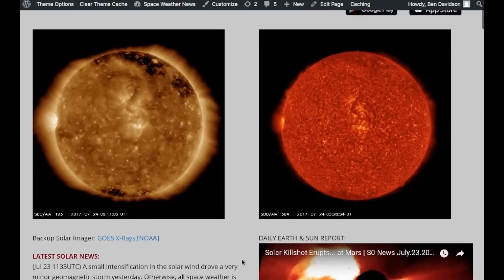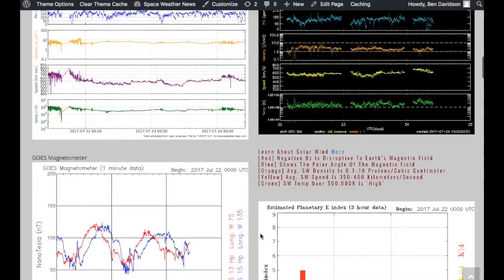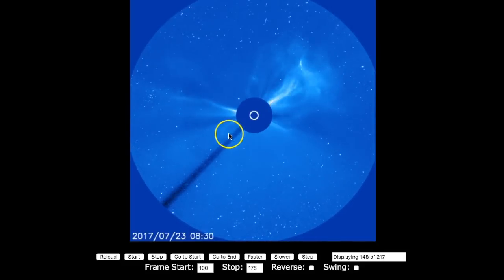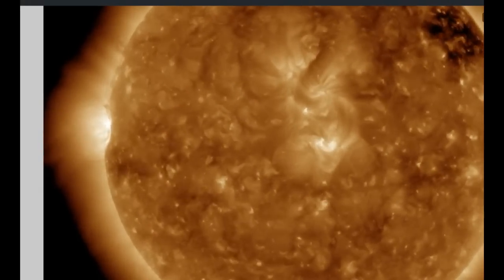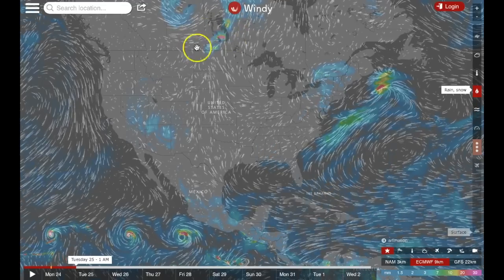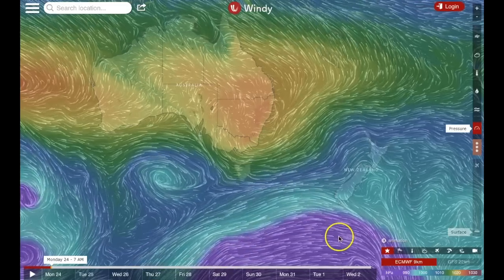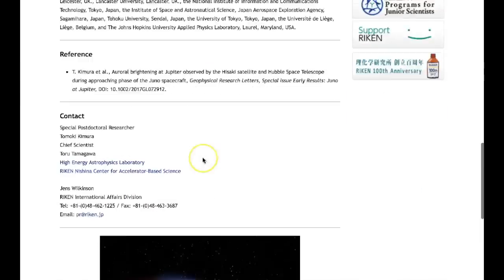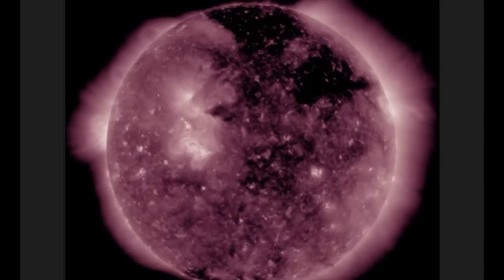CME Tracking, Quake Watch, Cosmic Rays | S0 News July.24.2017